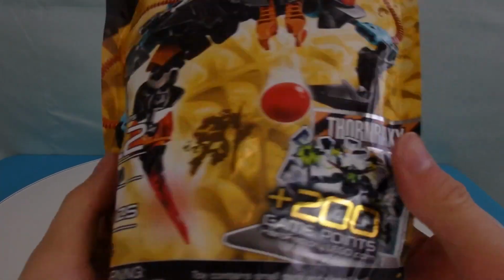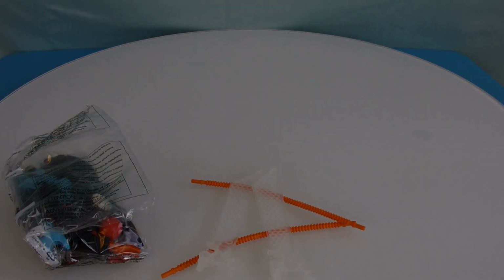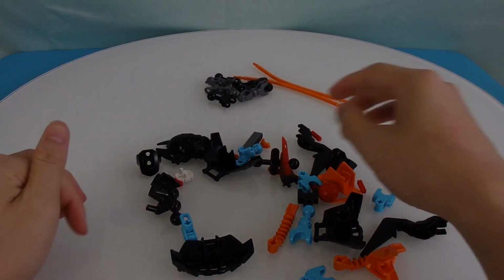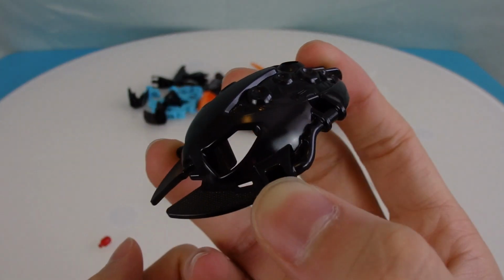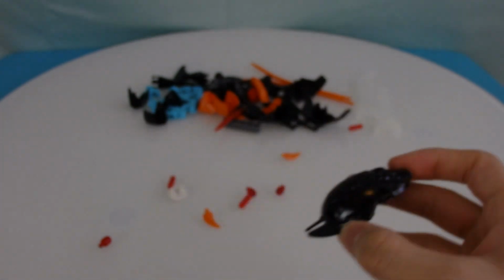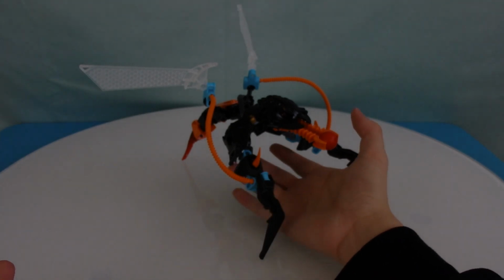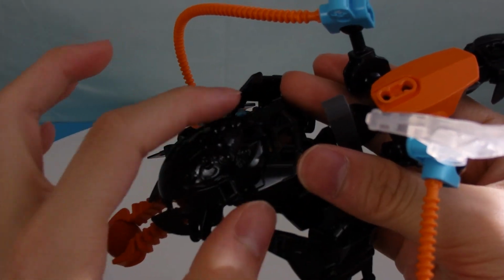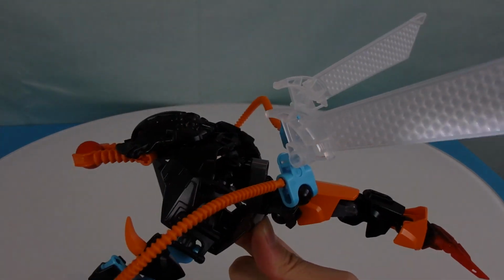Thornraxx | Hero Factory Breakout Build & Review!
Capture THORNRAXX without getting stung!

Sound the alarm! THORNRAXX has escaped through the black hole and is hiding on the hive planet! Get there on the double and cuff that villain! Just be prepared for his shooting venom spitter, deadly stinger and razor claws!

Features venom spitter shooter, deadly stinger and razor claws!
Highly flexible and poseable design!
Fire the venom spitter shooter!
Includes unique code worth 200 game points for LEGO® Hero Factory BREAKOUT game!
Battle with 6227 BREEZ!
Combine with 6227 BREEZ for an even bigger model!
Stands over 6” (17cm) tall!